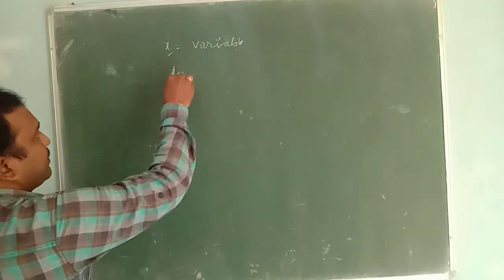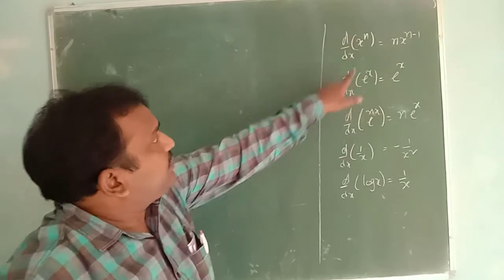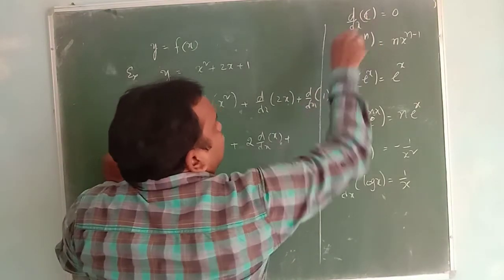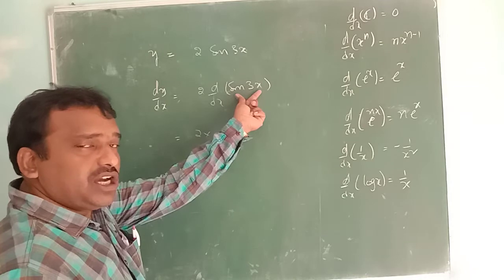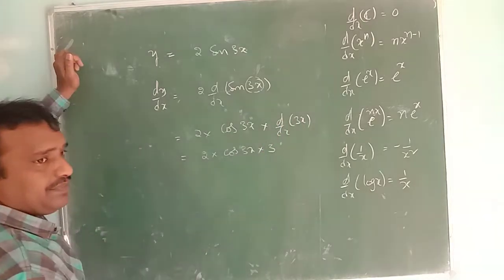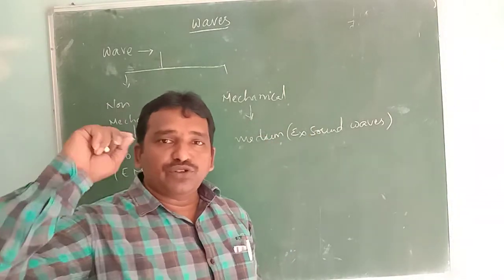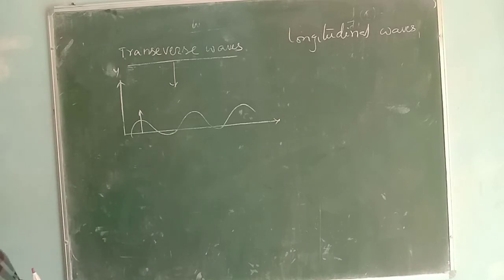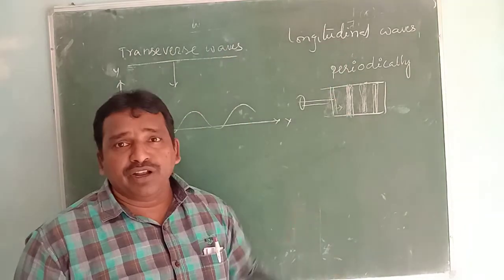inter second year Physics introduction